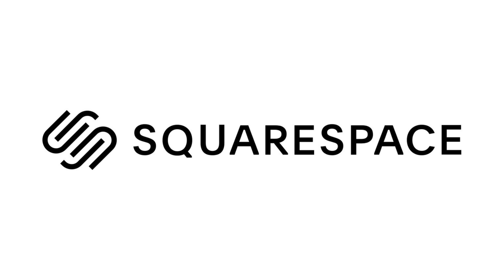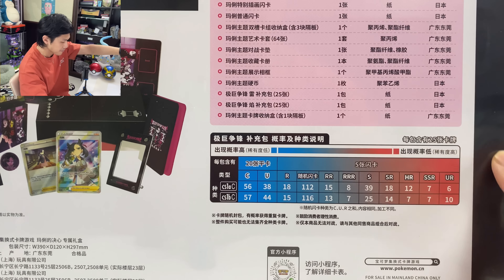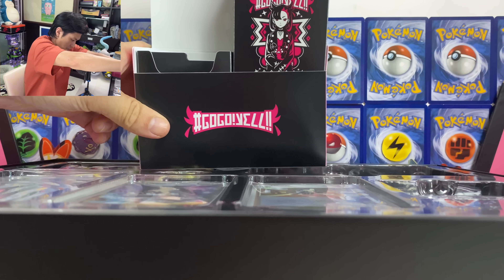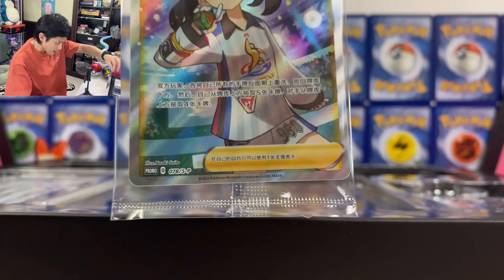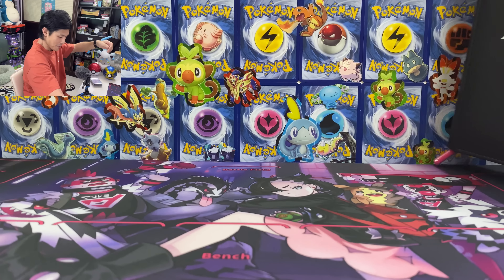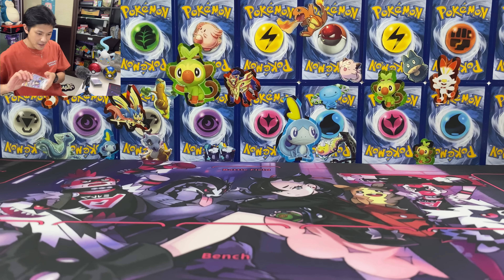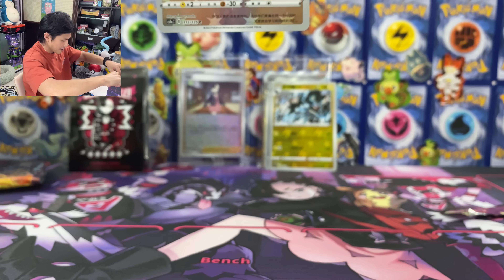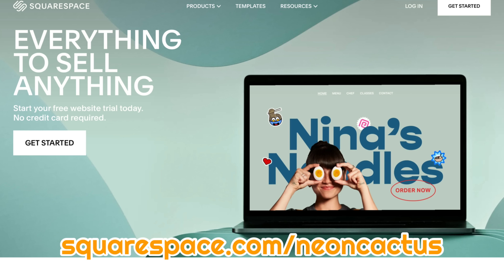*NEW* Opening Pokemon TCG Marnie's Determination Gift Box